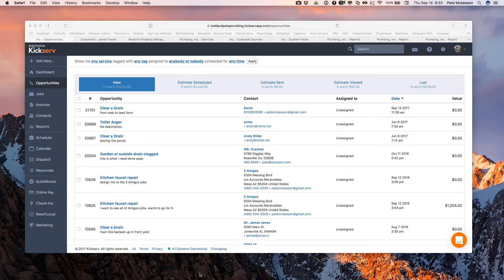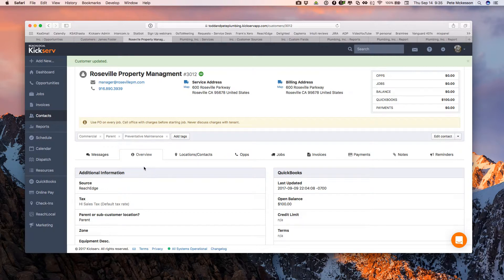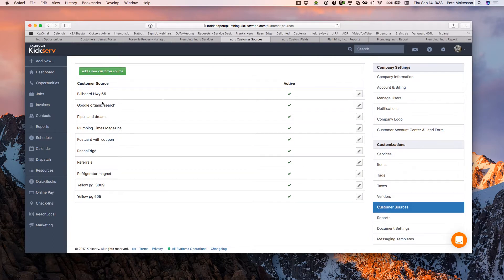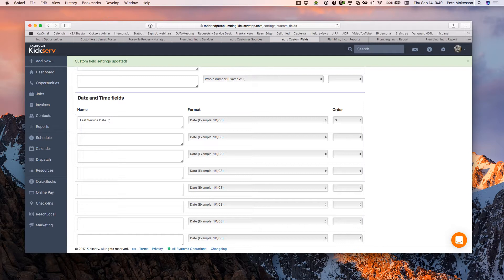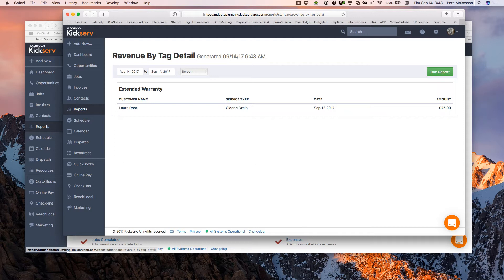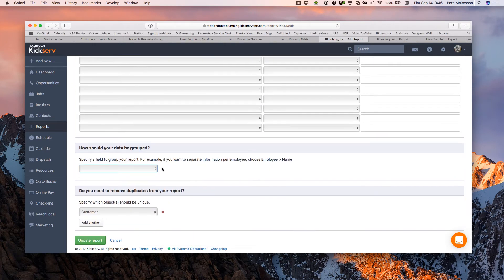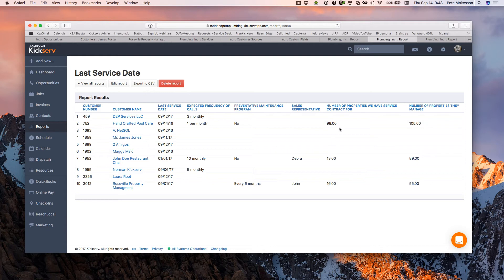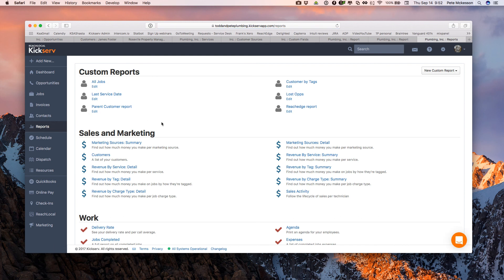Reporting, services, tagging, and custom fields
this video will demonstrate how to utilize your services, and our tagging and custom field features to generate meaningful reports